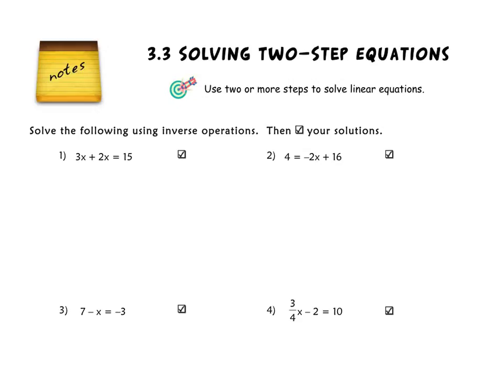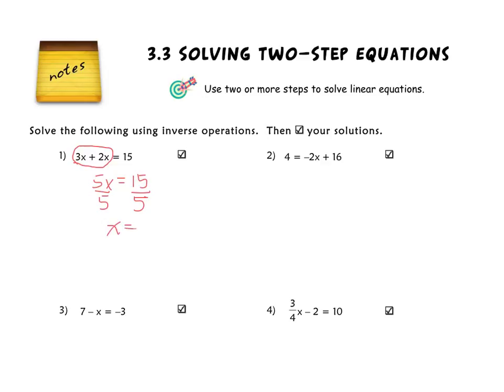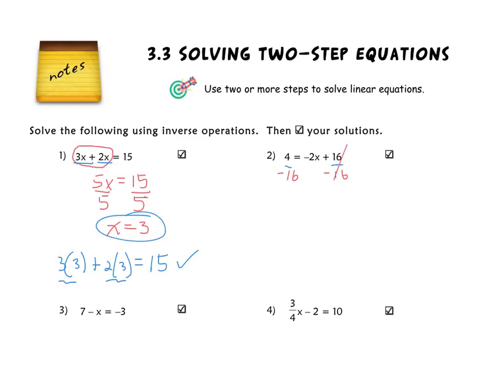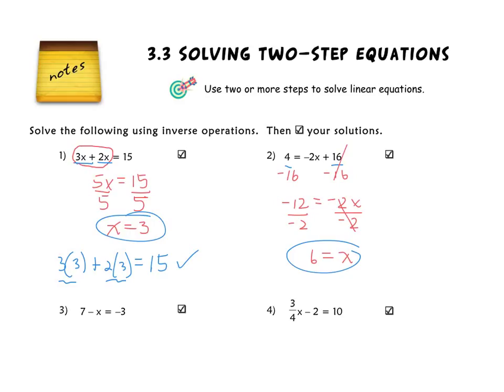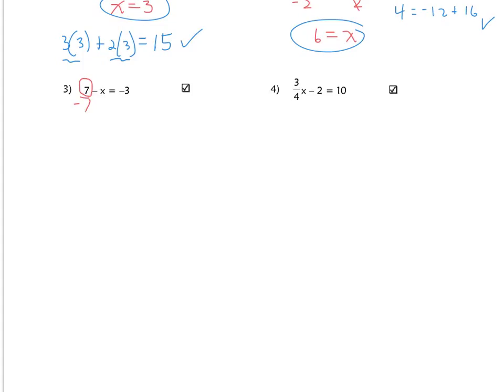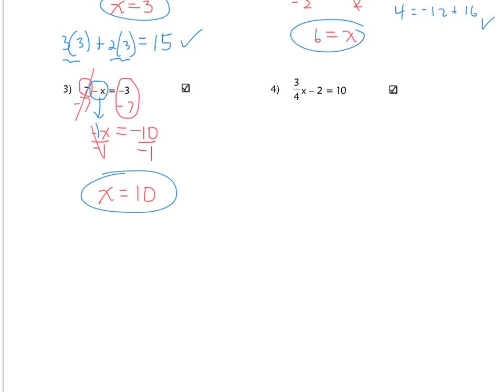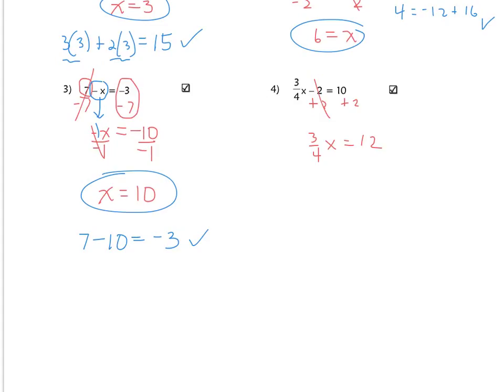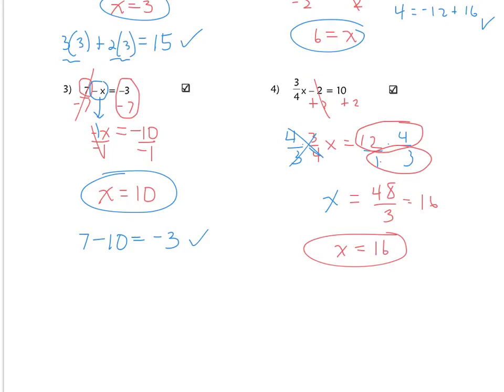3.3 Solving Two-Step Equations (Part 2)